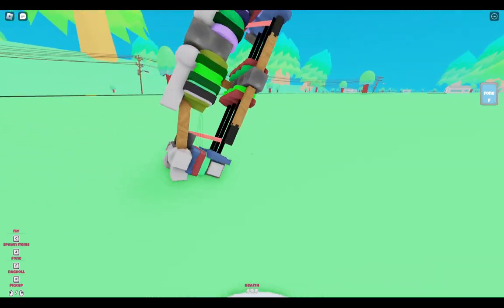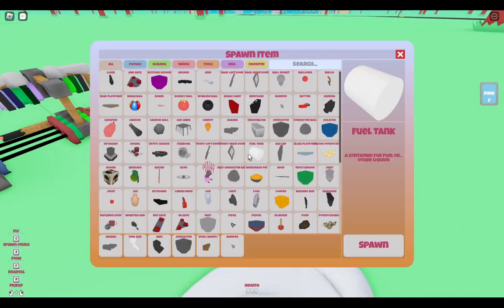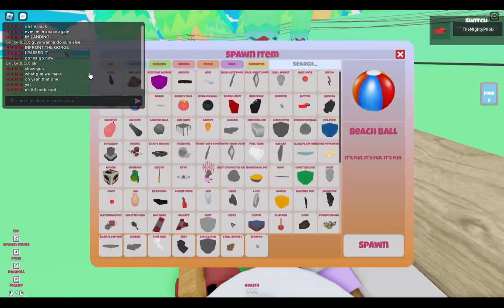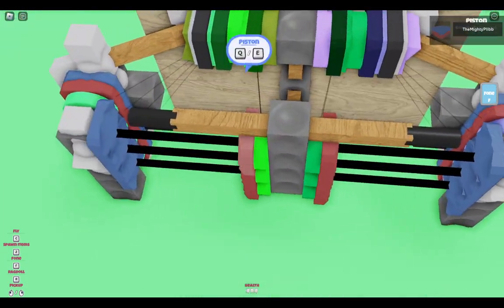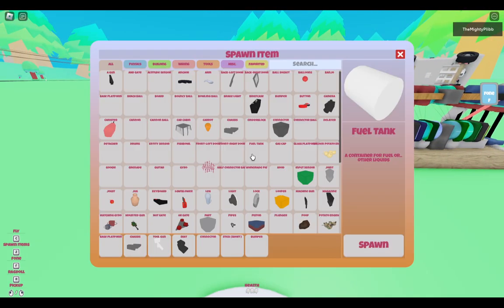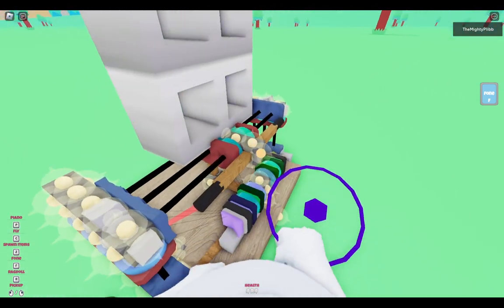Road to Gramby's || Heavy Duty Jeep || Get build in Discord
i will give away the code to the suspension at 10 likes and 210 subs